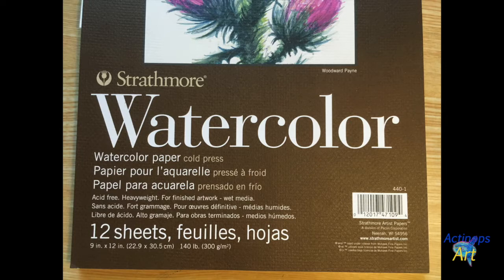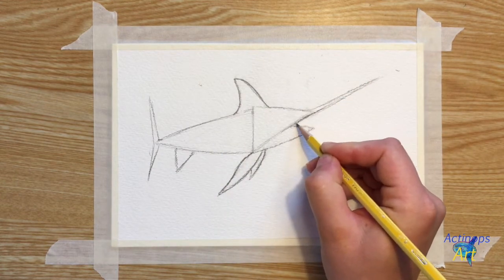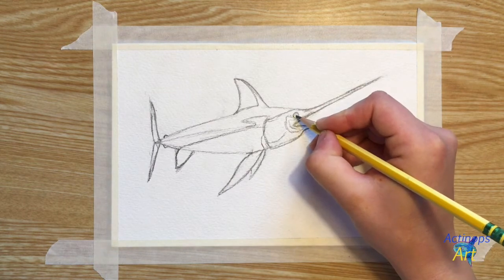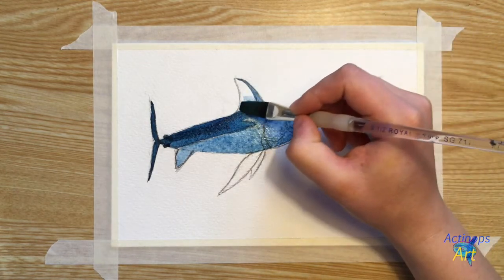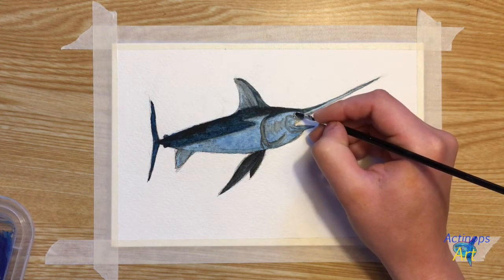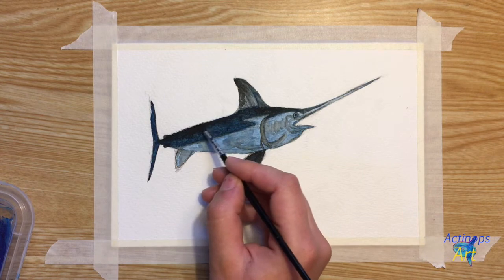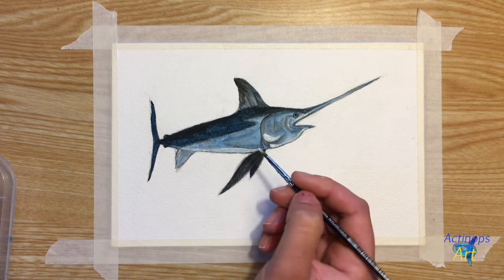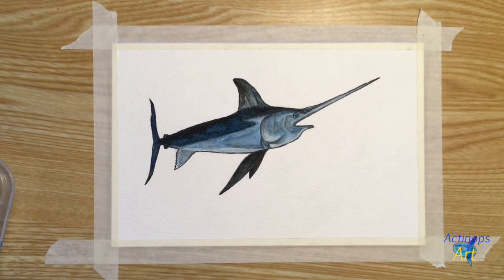Paint a Swordfish! - OTZ Art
Although swordfish don't strictly live in the ocean twilight zone, they often visit it to search for prey. Watch and learn how to draw and paint this cool fish!

Supplies:
Watercolor paper
Pencil, eraser, paintbrushes, fine tipped marker
Blue, black, and white watercolor
Painting pallet and water container